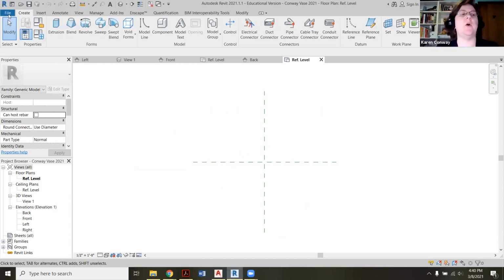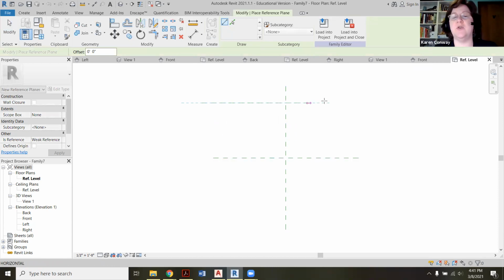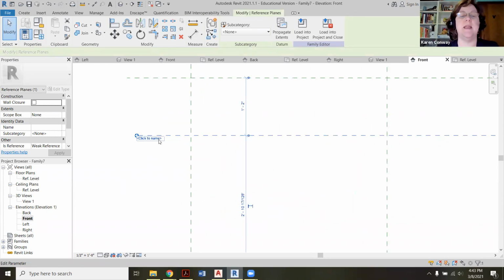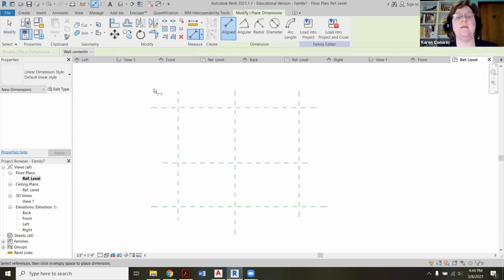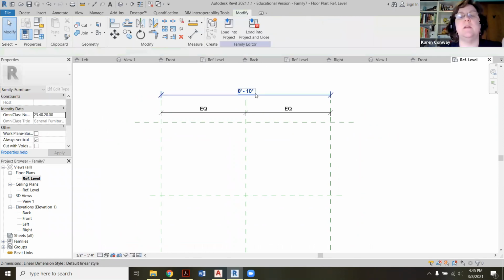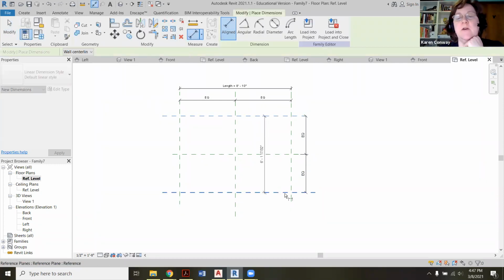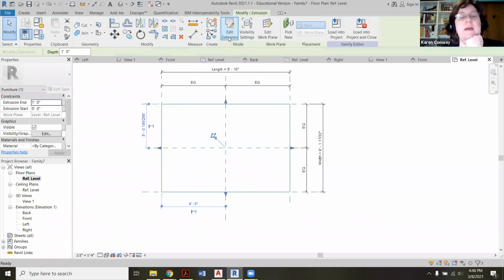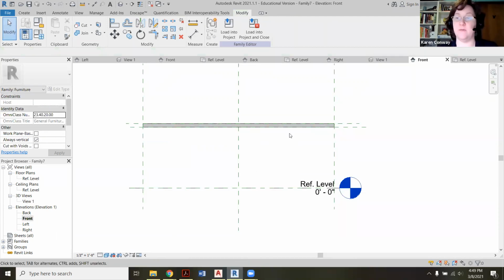Revit - Table 1a - Making the Table Top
Making the table top using reference lines (make sure to watch 1b for a few additional steps)